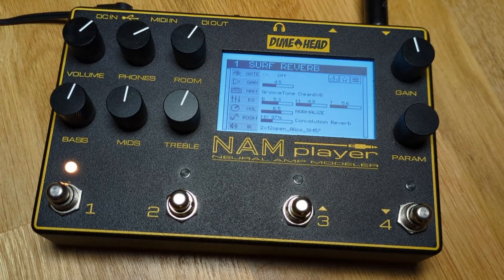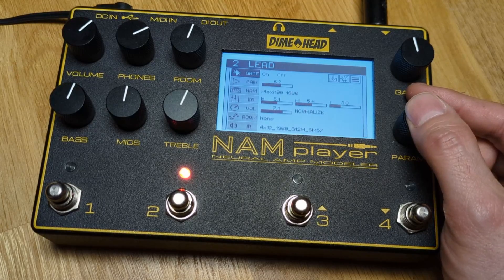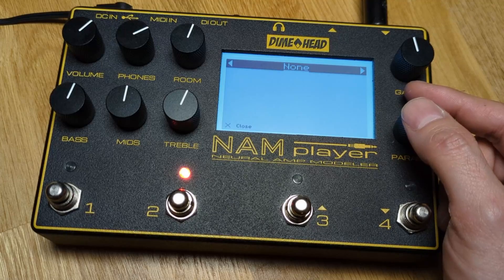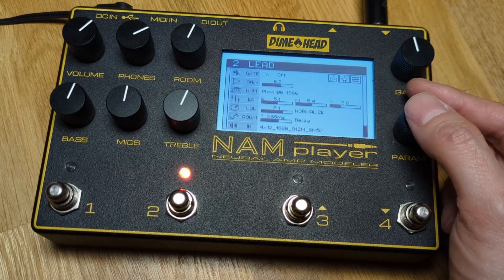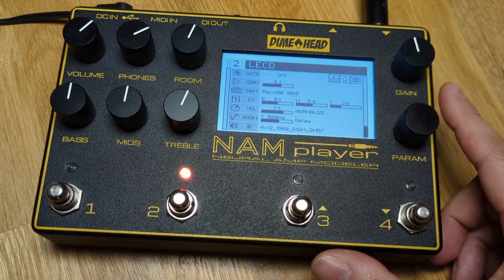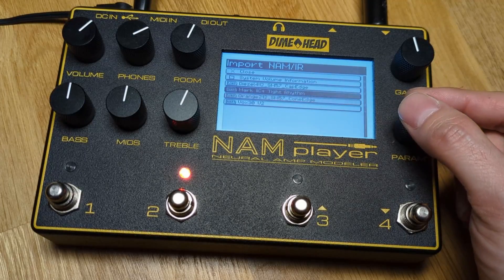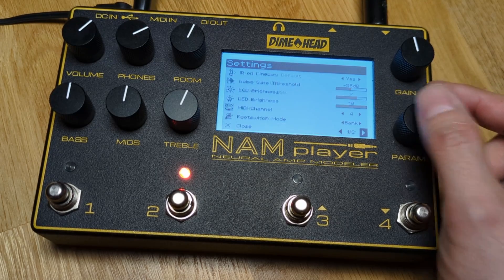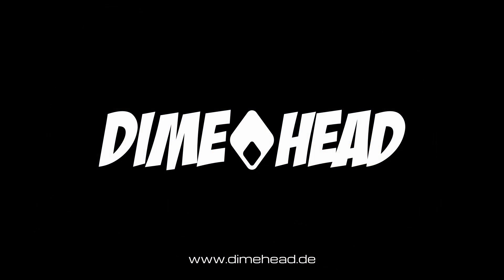In-Depth Look: NAM player Hardware and Software Walkthrough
We officially introduce the NAM player and give a detailed tour through the connectors, the hardware and software user interface, and the features of the device.
NAM stands for neural amp modeler, which is an open standard for modeling amplifiers in super high quality. The NAM player brings this technology into a compact and durable device, ready for the stage. It supports nano, feather, lite, and standard models. You additionally have a convolution reverb of up to 60 seconds, an equalizer, a noise gate, and a speaker impulse response. Even with all features enabled, the latency is below 0.5ms.